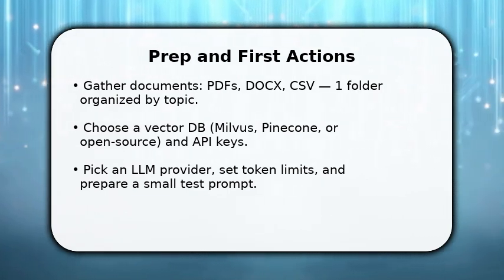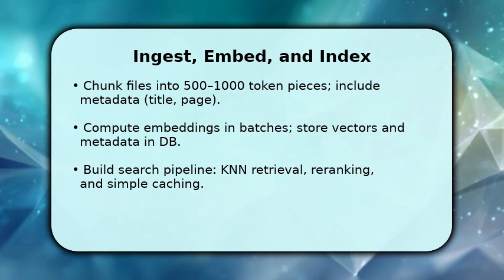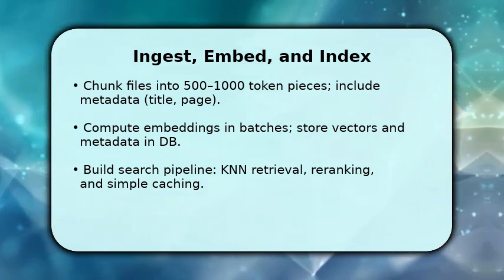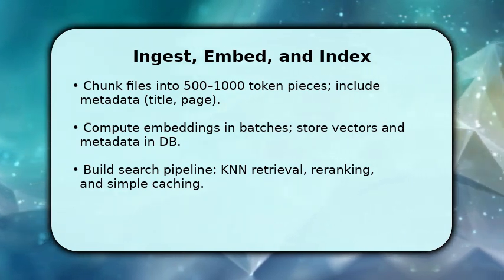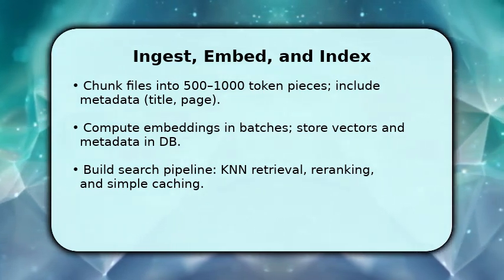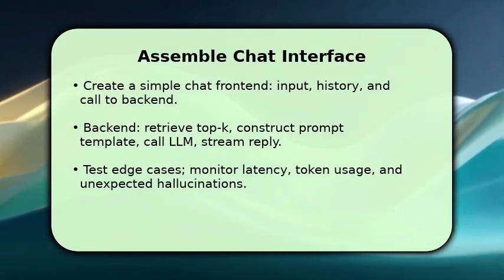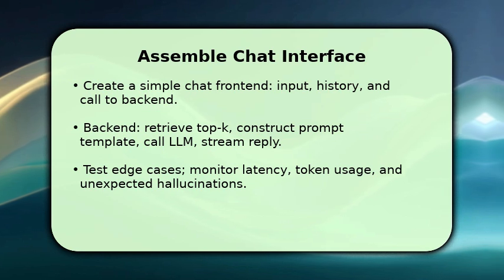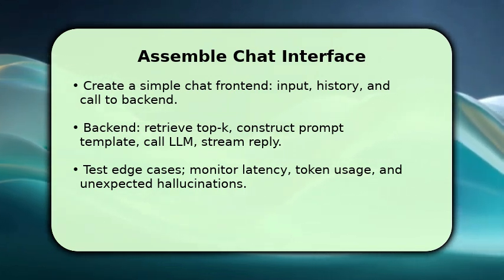How to Build an Ai Document Chatbot in 10 Minutes - Step by Step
How to Build an Ai Document Chatbot in 10 Minutes - Step by Step | 🔒 Surfshark VPN Deal — Stay private and secure. $1.99/mo + 3 Months Free ▸

Learn to construct an AI-powered document chatbot swiftly with our comprehensive guide. In just ten minutes, follow these simple steps and integrate a conversational interface into your documents for enhanced user interaction.

build ai document chatbot, step by step tutorial, AI conversation tool, quick setup, interactive documentation, chatbot integration, user engagement, document assistant AI